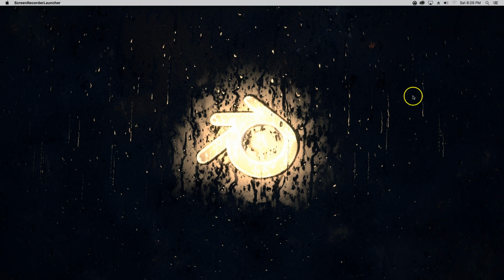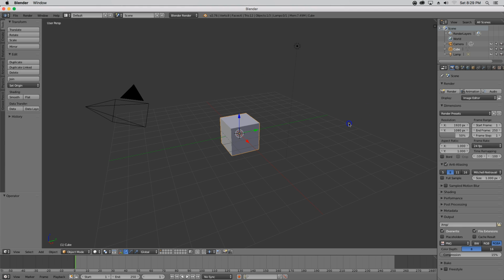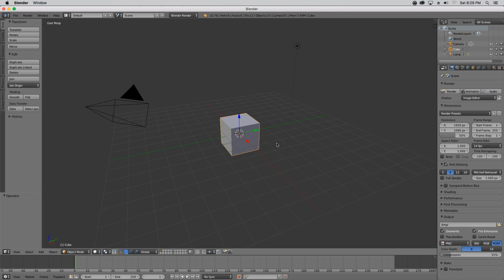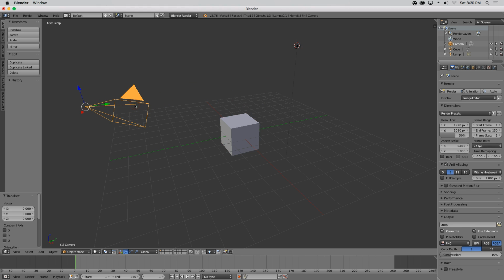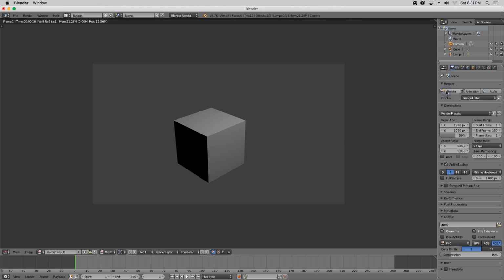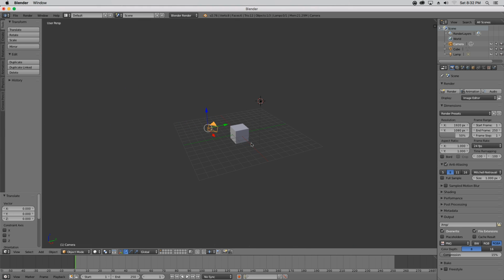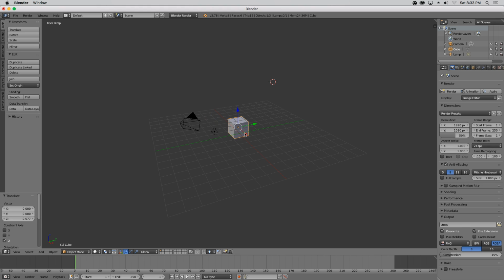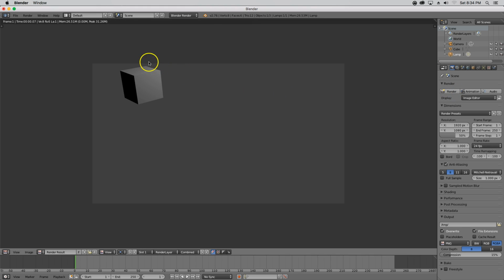Game Design - Blender - Starting, Selecting, Zooming, Moving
This first video demonstrates how to start, select, zoom and move objects using Blender (v2.76 Mac - 11/28/2015)